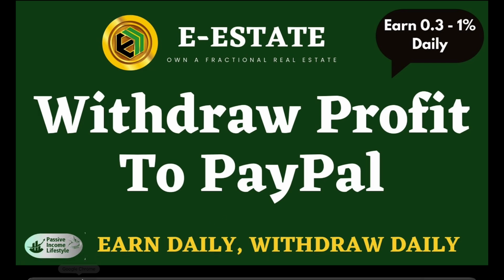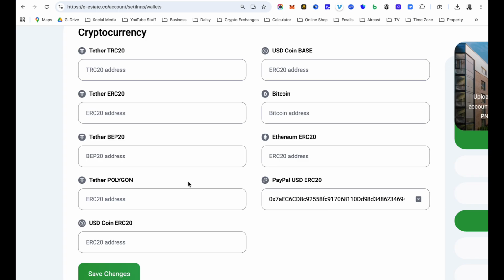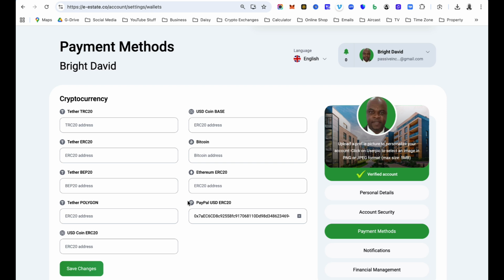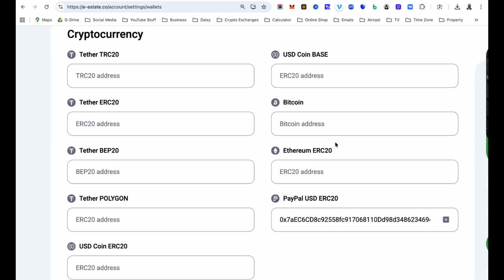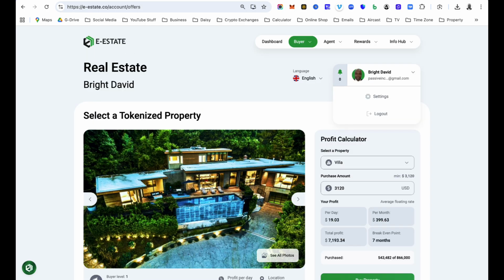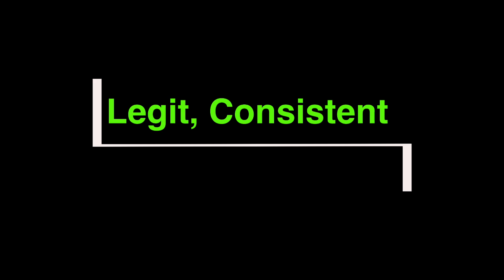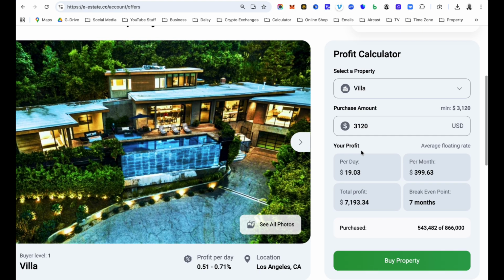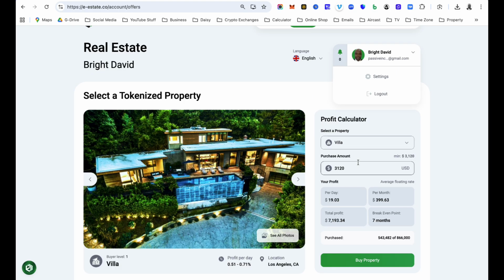E-Estate - New Withdrawal Method Via PayPal Now Available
You can now withdraw your profit from E-Estate to your Paypal account

1. Start investing in real estate with just $10.
2. Earn daily in real estate.
3. Withdraw your Return On Investment (ROI) daily. (ROI from 0.4 to 1% daily)
4. Deposit and withdraw via cryptocurrency of your choice.
5. 100% reliable and transparent.
6. Quick selection of an affordable real estate, that has been tokenised on the Blockchain
7. Secure and transparent real estate transactions, 24/7, with blockchain technology.
8. Acquire fractional stakes in prime properties, even with limited capital.
9. Digital records replace piles of paperwork, making oversight and administration more efficient.
10. Immutable blockchain technology ensures all ownership data and transaction details remain secure and easily verifiable.